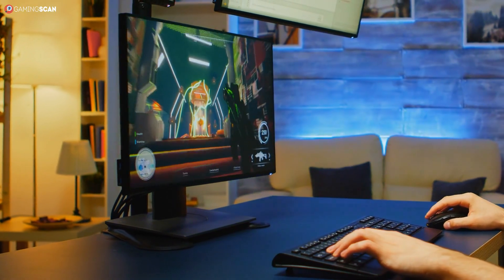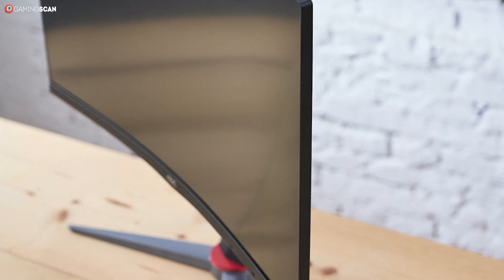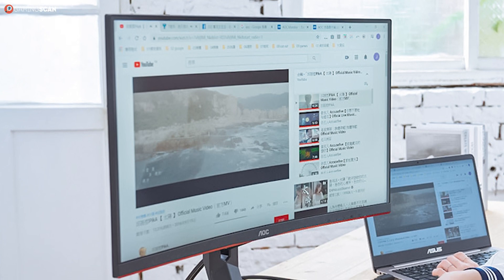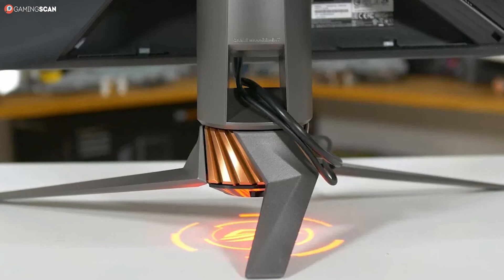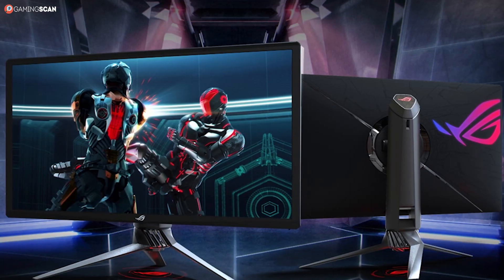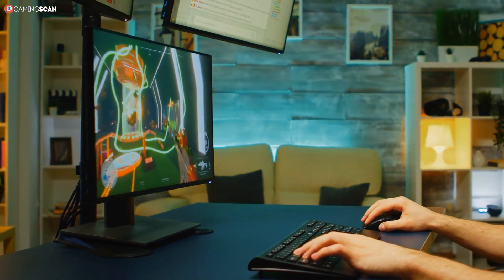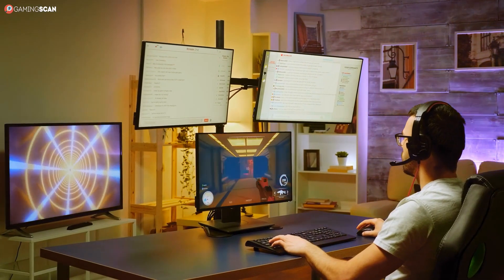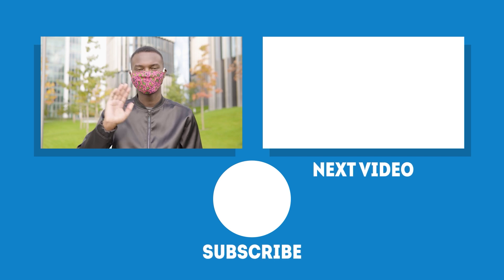Best 144Hz Gaming Monitor 2021 [WINNERS] - The Complete Buying Guide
⭐️ Shop links
AOC CQ27G2 ⬇️

In this video, we will showcase the 3 best 144Hz gaming monitors available right NOW. We've included 27-inch monitors only as this size is arguably the best monitor size for gaming. You will find 144Hz gaming monitors for all budgets in this video.

Keep watching!

Keep watching!

Timestamps:
0:00 Intro
0:39 AOC CQ27G2
2:35 ASUS ROG SWIFT PG27UQ
4:25 LG 27GN950
5:56 Conclusion